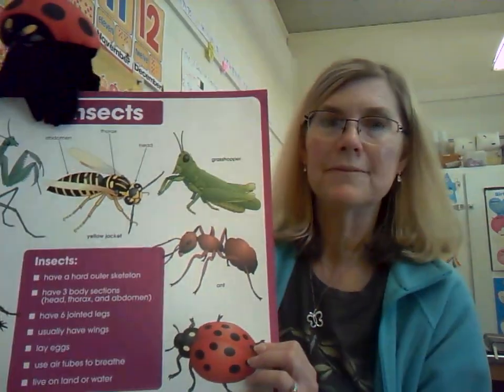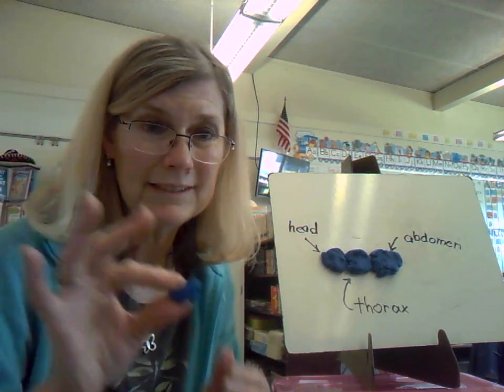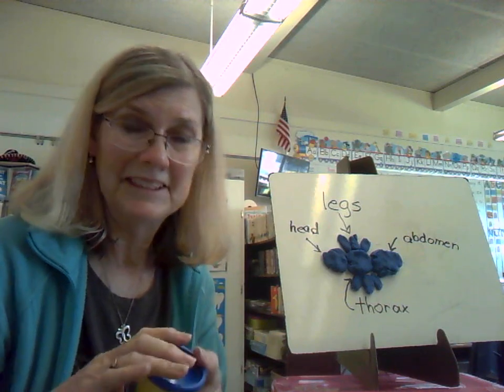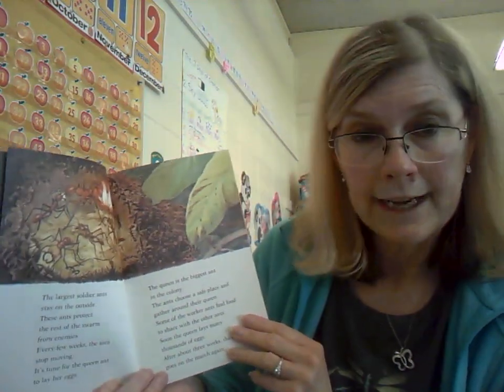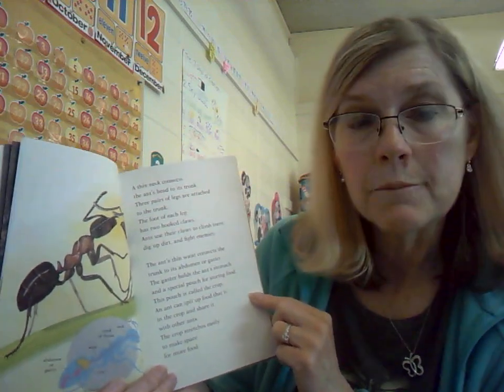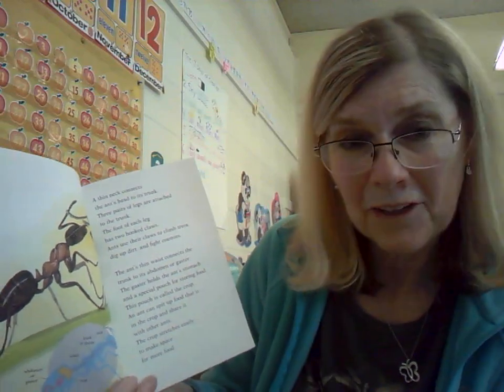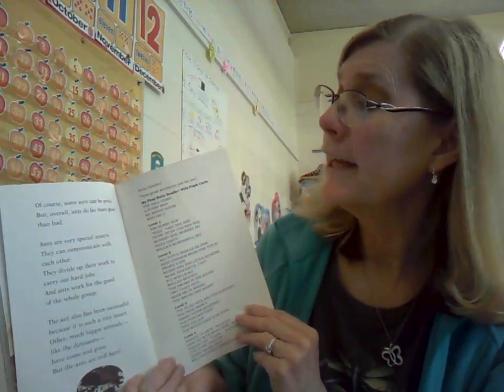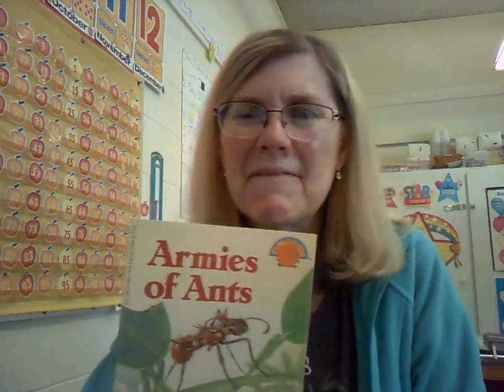Non fiction selection May 11 Armies of Ants